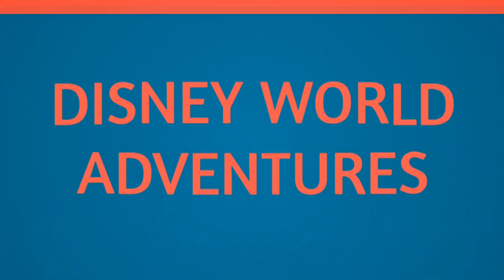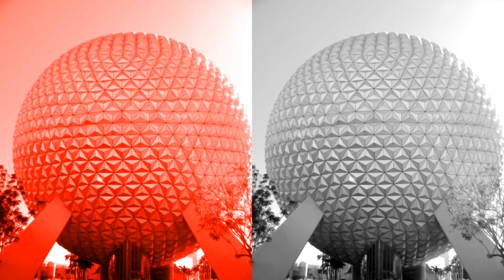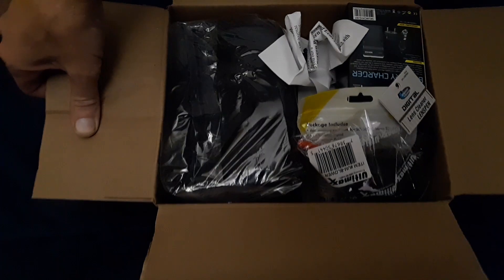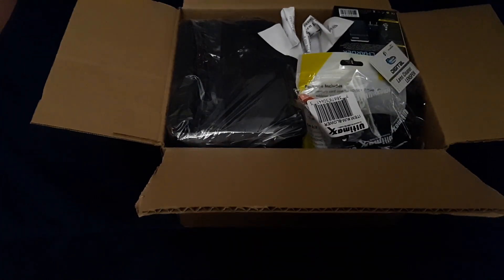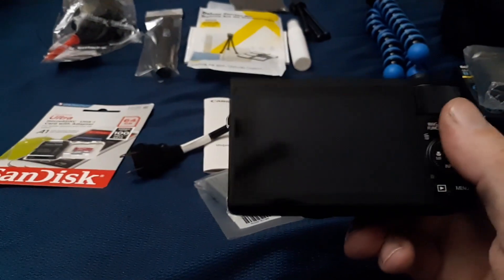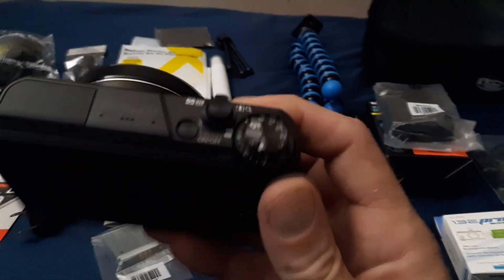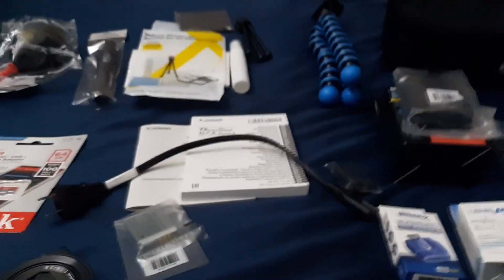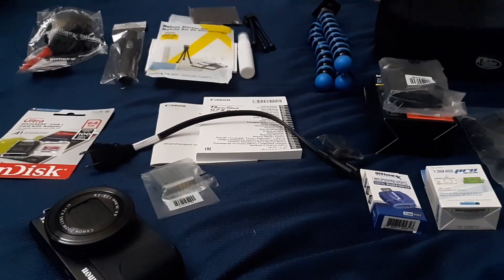We Got A New Camera!!! Unboxing The Canon G7 X Mark 2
Hi Ohana Its here. Our new camera! Just one of many things i have acquired to try and make better videos for you which didn't go so well with this one. Was just one thing after another. Hope you enjoy the new music. New editing software is working out great. Now i just need to learn it all!! Look forward to doing our park vlogs which should be a lot better!! Going to try the premiere thing again. Hope to see you there! Have a Magical day!